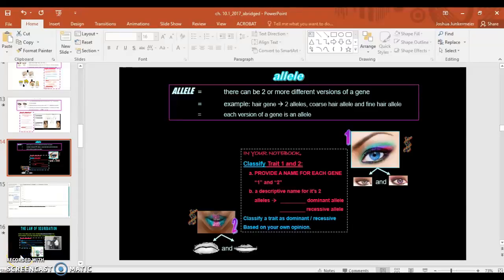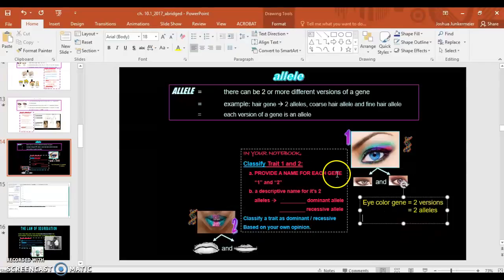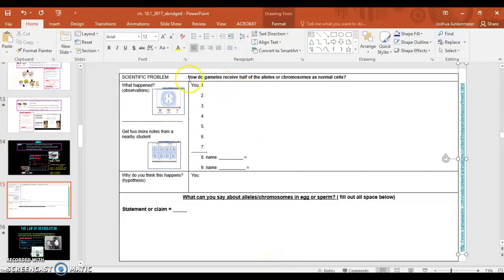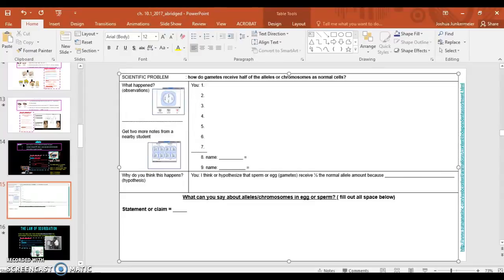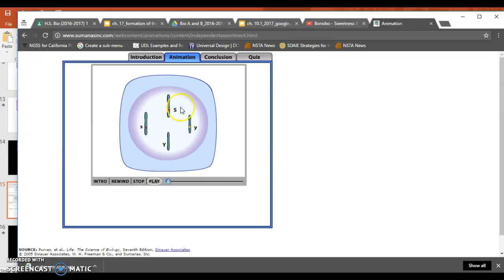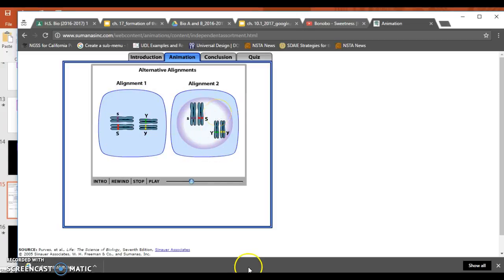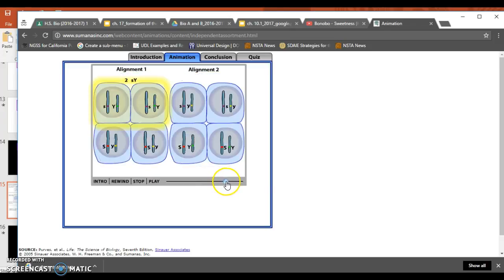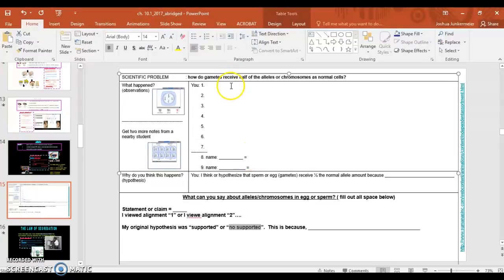ch. 10 notes #2